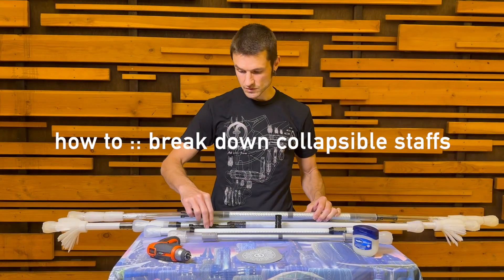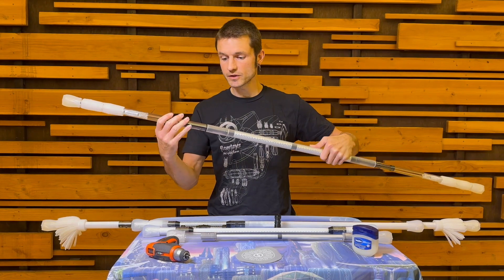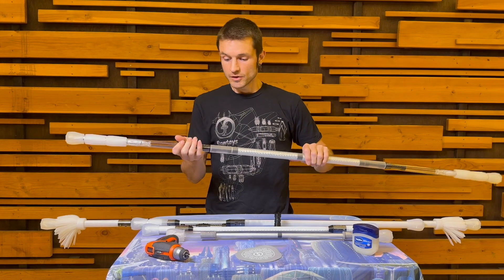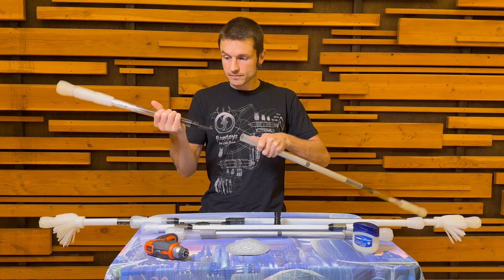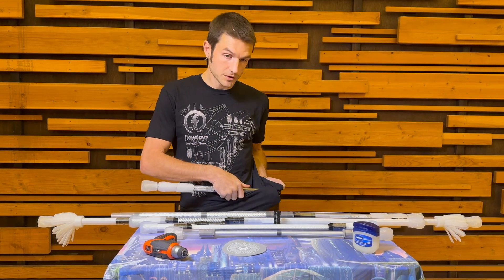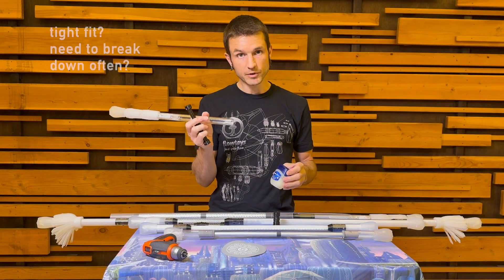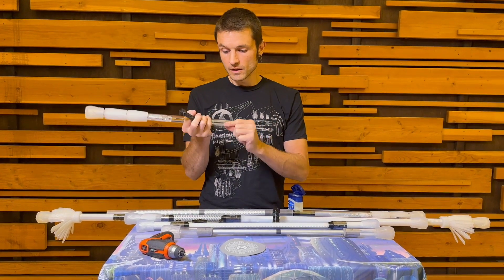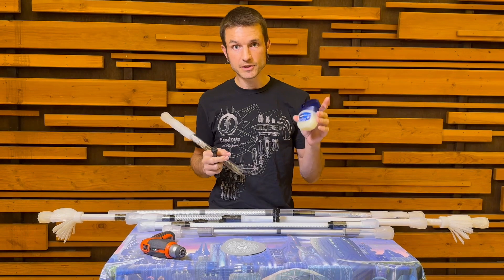how to : break down collapsible staffs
Flowtoys collapsible staffs are made with tube connectors, which use a piece of carbon fiber and 3D-printed adaptors to connect the polycarbonate tubes together, allowing the staff to be broken down for travel and for making different length staffs.

Tube connectors are designed to be a snug fit and will loosen up over time with use. This video shows how they work and gives tips on disassembling/assembling collapsible staffs.